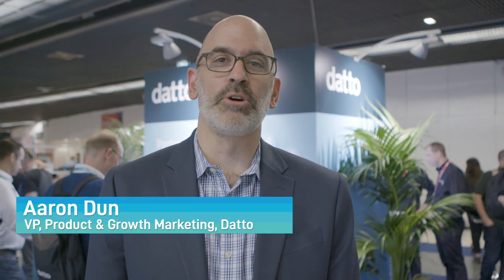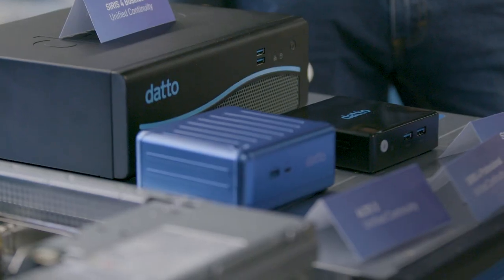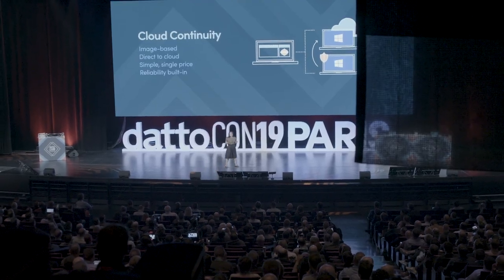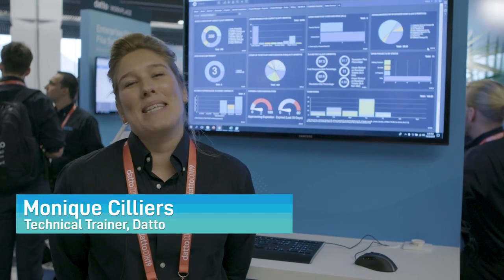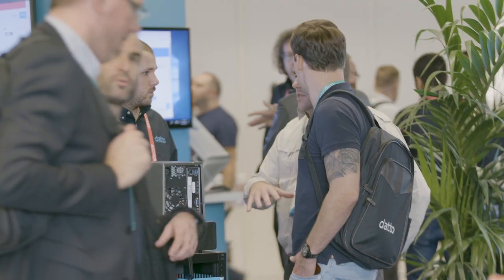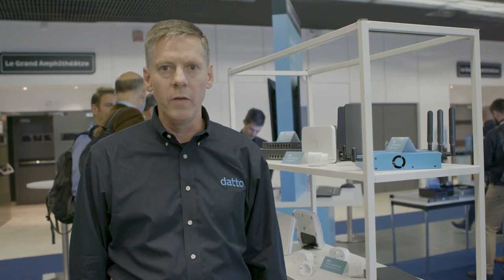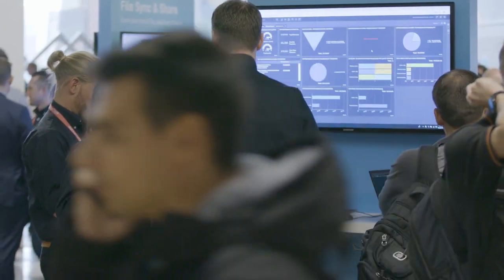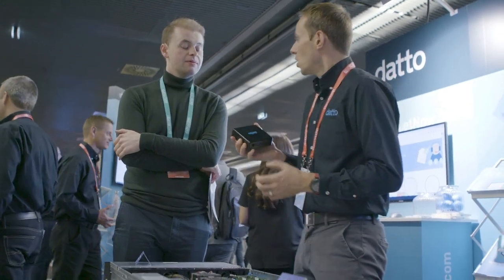A Walk Through the TechHub at DattoCon Paris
The Datto team explains the new product announcements from DattoCon Paris. Datto’s product updates are designed to bring our partners the latest technology to help get things done more efficiently, improve user experience, and introduce updates that help expand an MSP’s profit margins.